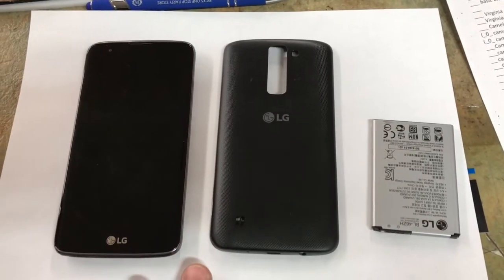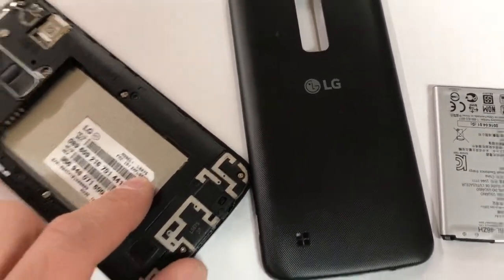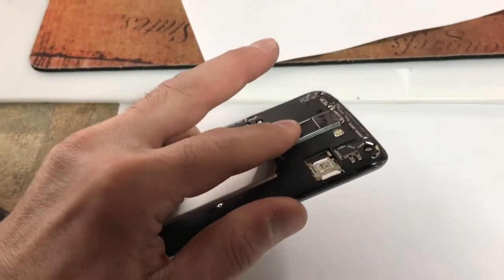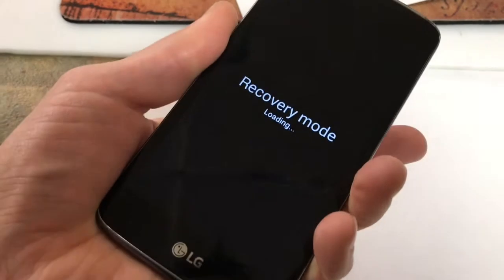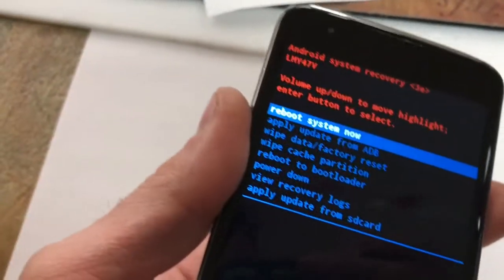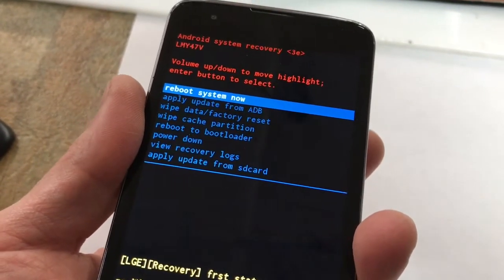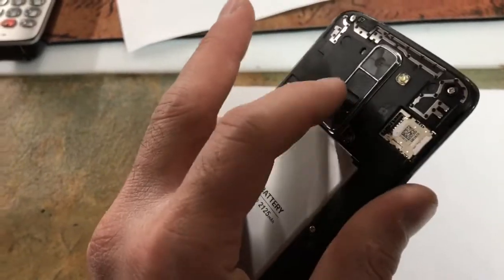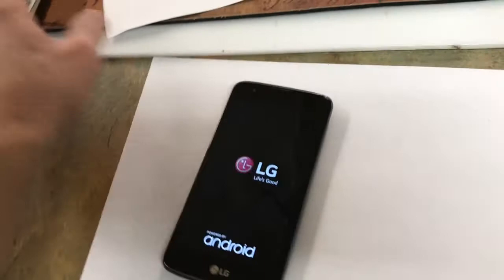How To Hard Reset Lg Tribute 5 Model Ls675